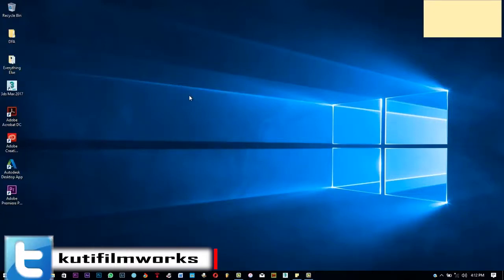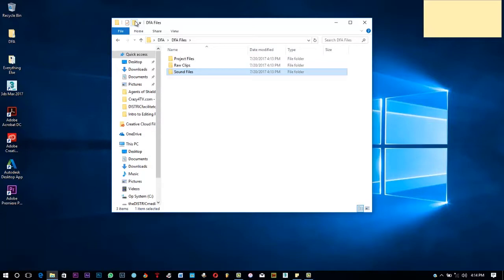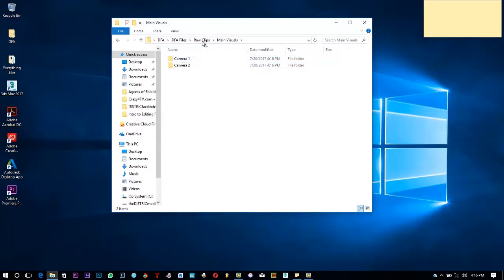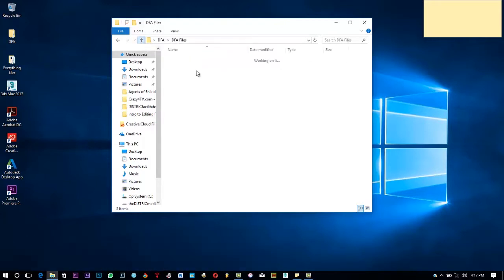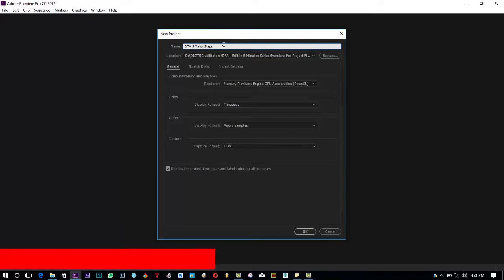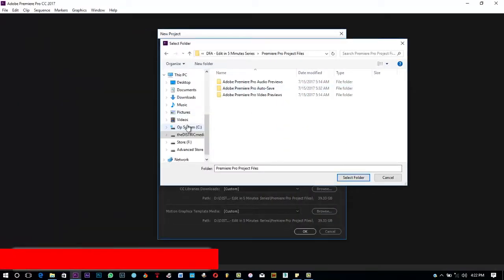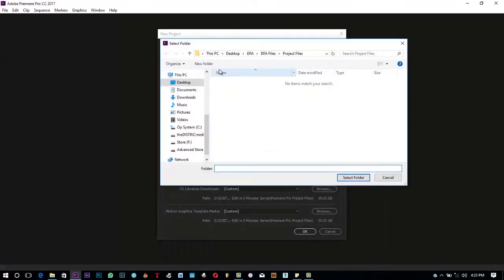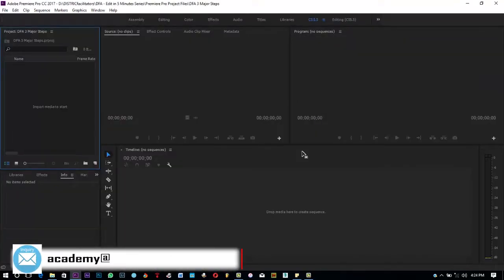3 Major Steps to take before Editing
Nigerian film maker Kuti Olutola Adedeji (AMPEEN CERTIFIED EDITOR) talks about the most important steps to take before commencing editing as a non linear editor.